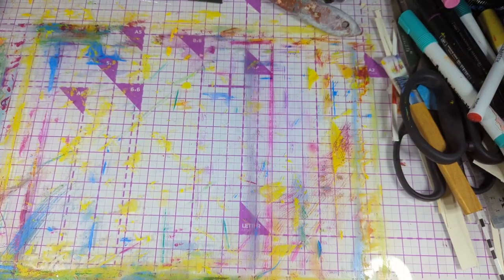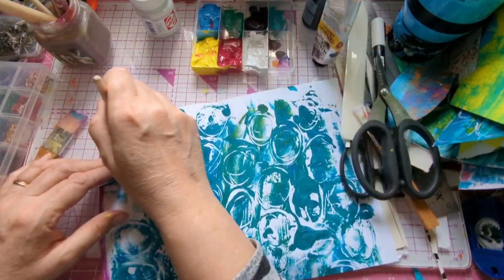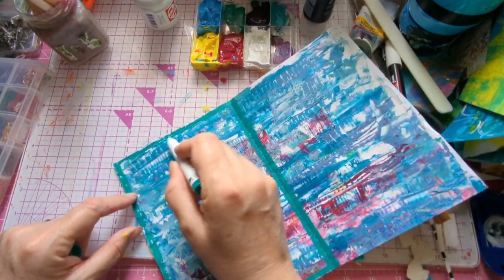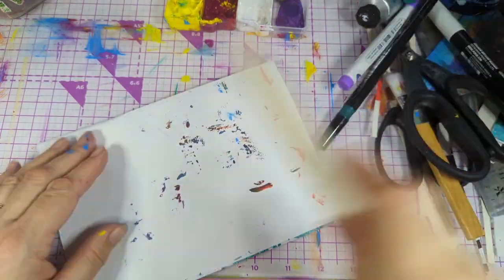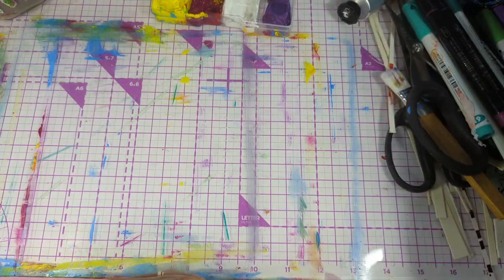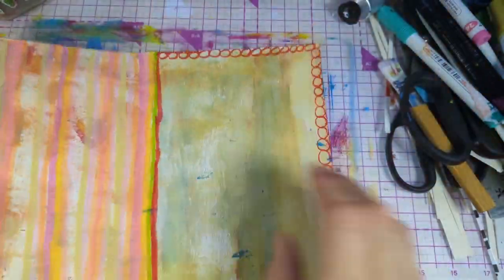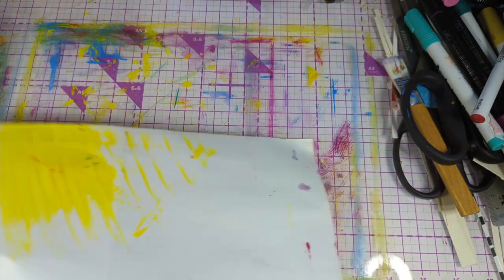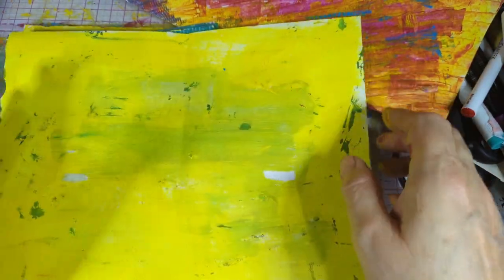Making papers for an OTT Crazy Colour Whimsical Journal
I have been asked about the pens. Here is the UK link, but the rest of the World can see what to look for..

Arrtx Acrylic Paint Pens, 58 Colors for Rock Painting, Extra Brush Tip, Water Based Paint Markers for Stone, Glass, Easter Egg, Wood and Fabric Painting-No Toxic,No Odor-Type 30A+B

They are expensive, but it might be worth getting these rather than spending money on several cheap sets. (As in false economy). I am currently using these all the time. 😊😊😊💖💖💖

UK ONLY SWAP GROUP

I am on (Only for UK residents )

PAPER CUTTERS

SCOREBOARD

I also have a purple one, but in my opinion – I think it isn’t suitable for beginners. I will mention this when I use it.

BONE FOLDERS

CORNER ROUNDERS

I have a few for decorating corners, too. These include WRMK ones. Have the ½ & ¼ inch ones. But also stub, deco, scallop & ?